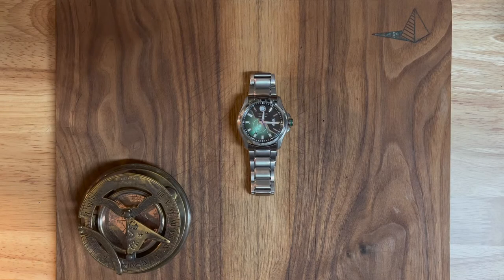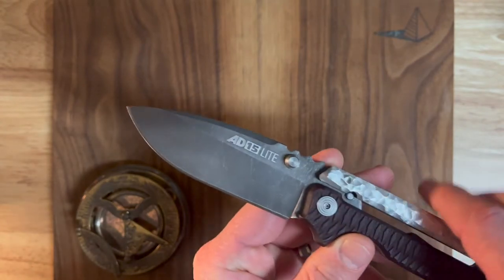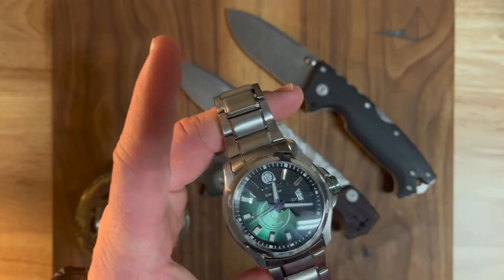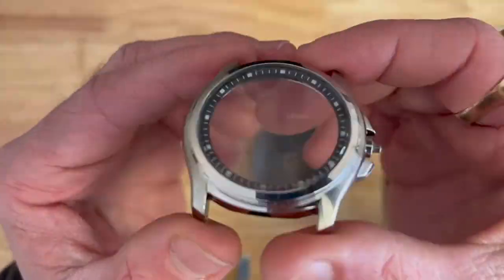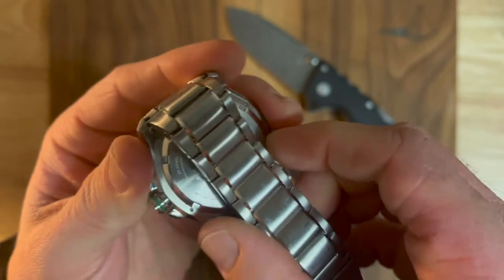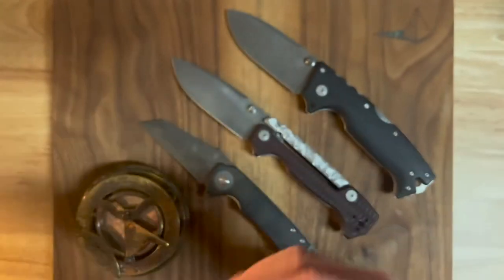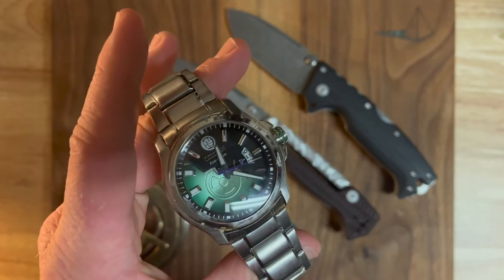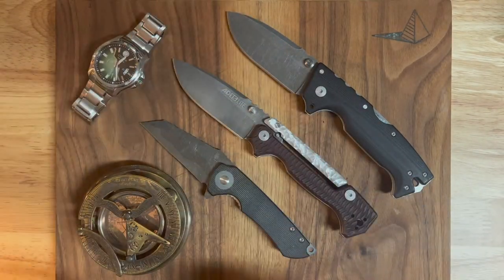DO NOT Acid Wash Your Watch!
Hey y'all, in this video we break down why acid washing / stonewashing your watch case is probably a bad idea.

The watch featured in this video is the Citizen Hulk Smash